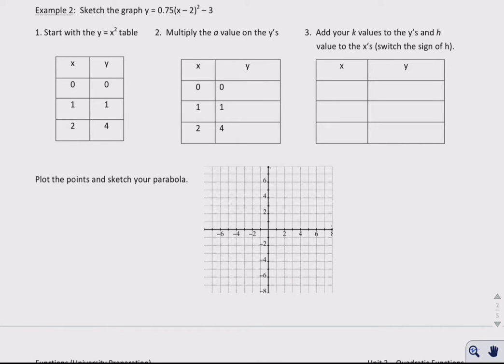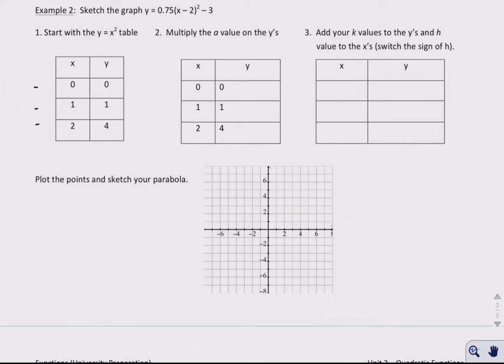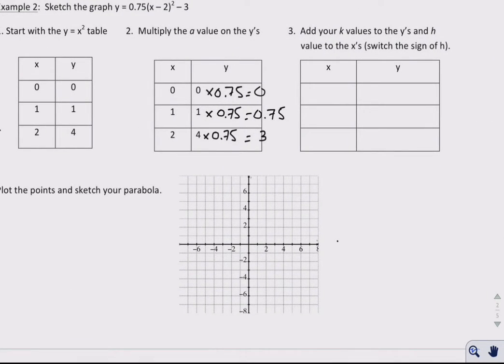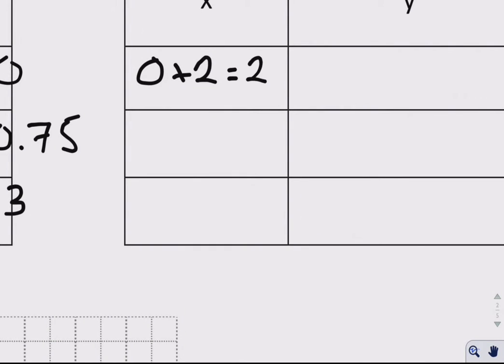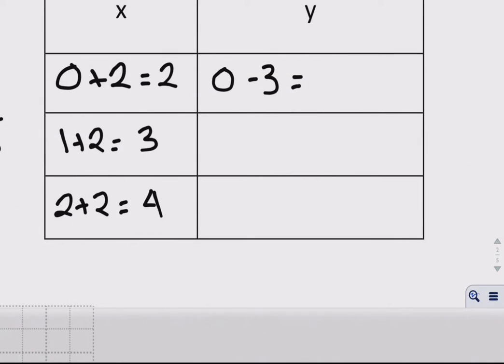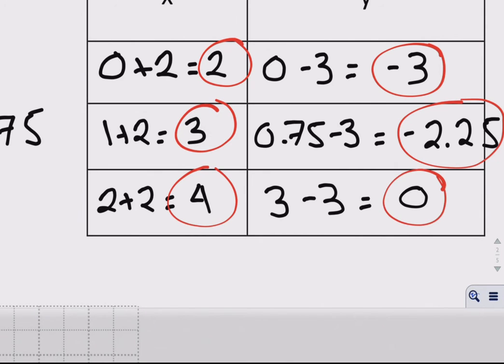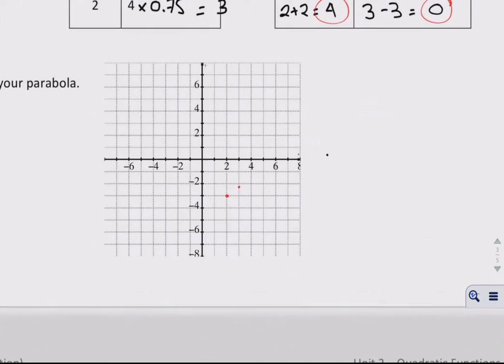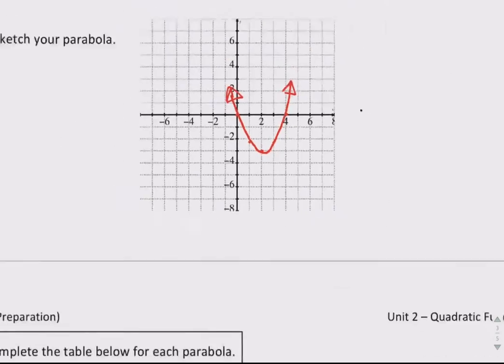Sketching the graph of a quadratic function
Sketching the graph of y = 0.75(x - 2)^2 + 3